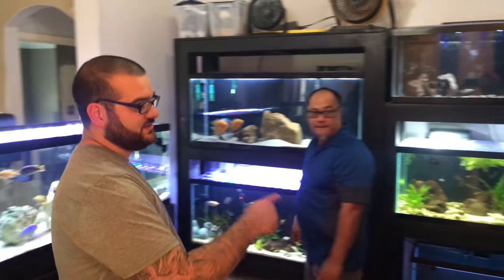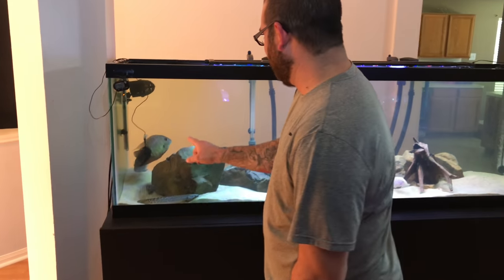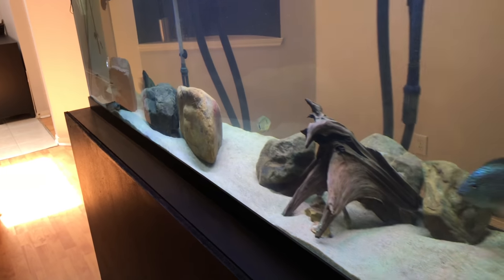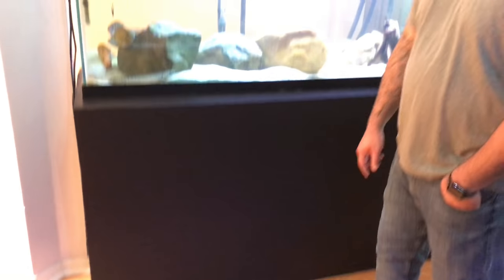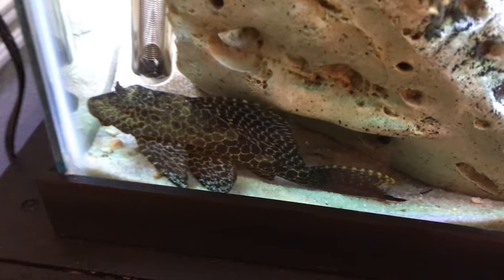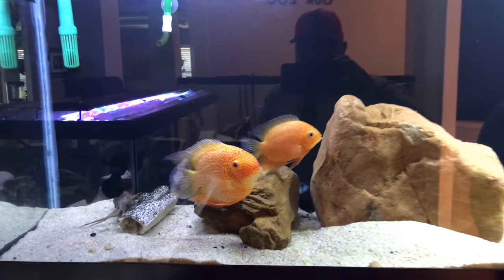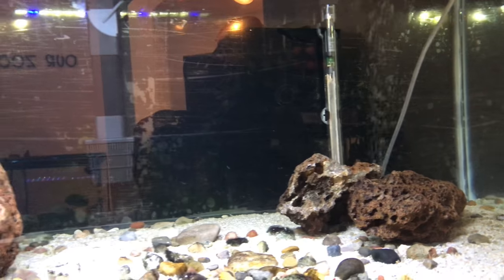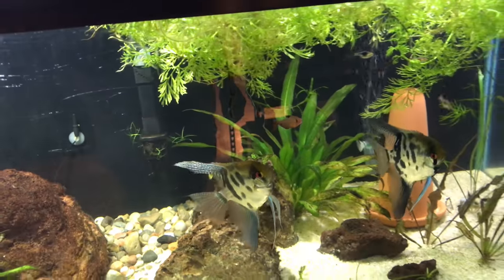THESE HOME AQUARIUMS HAVE NEVER BEEN SHOWN ON YOUTUBE!